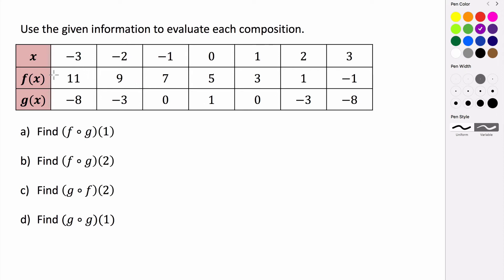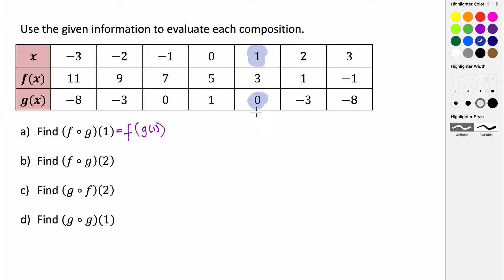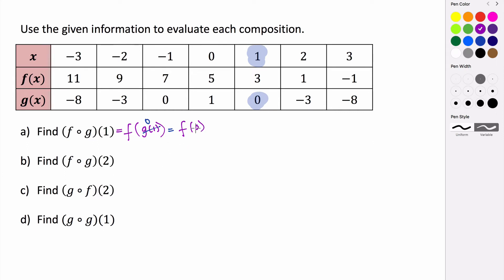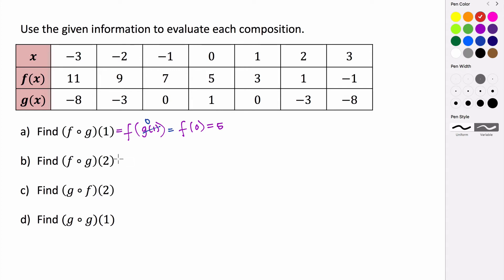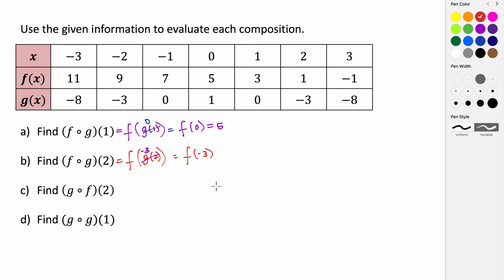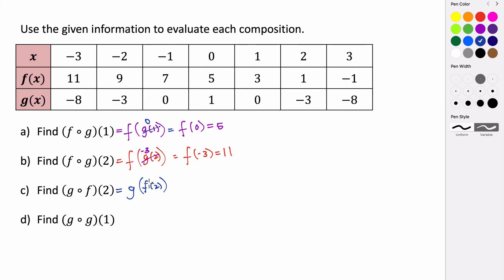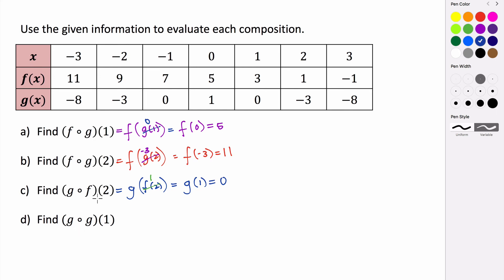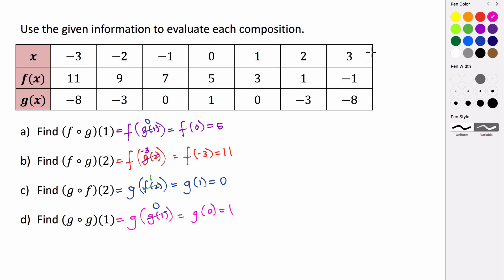Evaluating Composition Functions from a Table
In this video, we determine how to use a table of values to evaluate a composition function.